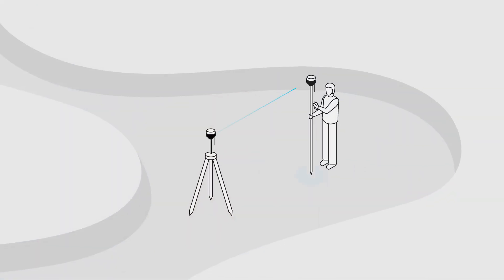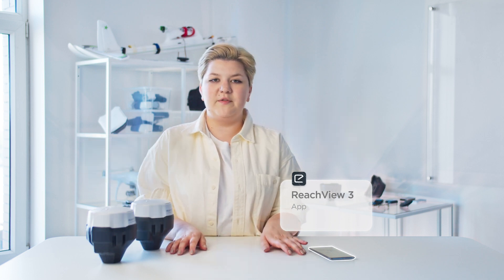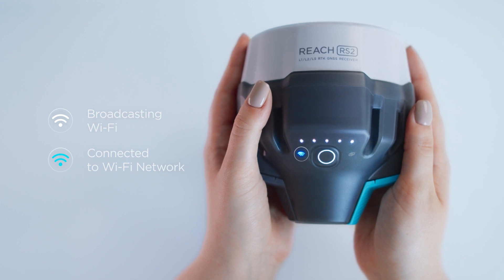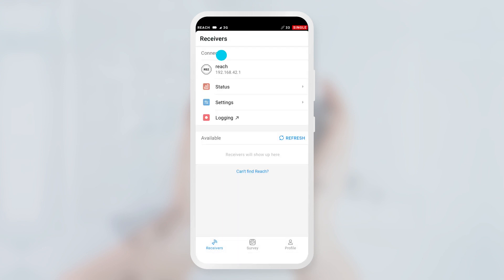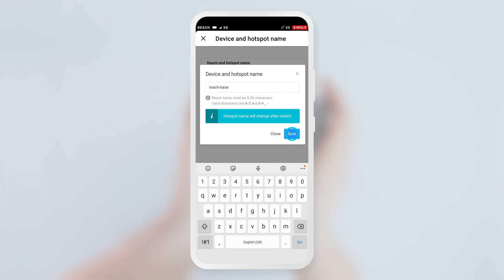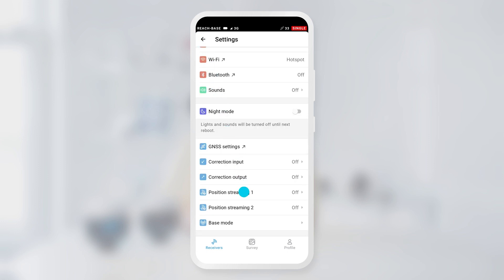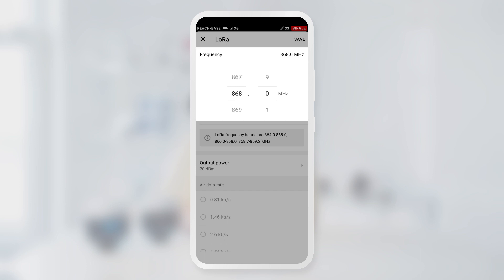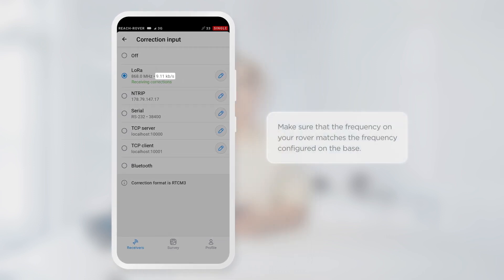How to Set Up RTK over LoRa Radio. Episode 1 of 3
The video course "How to Get Cm-Level Accuracy in RTK" is for those who are getting started with Reach and RTK technology and want to take it up a notch!

In the first video, we will explain what Real-Time Kinematic is, tell what you need for RTK surveying, and configure LoRa radio settings on Reach RS2 receivers using the Emlid Flow (ex. ReachView 3) app.

00:00 - Intro
00:21 - What is RTK?
00:55 - What is required to set up RTK over LoRa with Reach RS2?
01:05 - Establish a connection between Reach RS2 and Emlid Flow
02:05 - Restore the default settings
02:21 - Change the units’ names
02:58 - Set up the base
04:02 - Set up the rover
04:42 - Outro